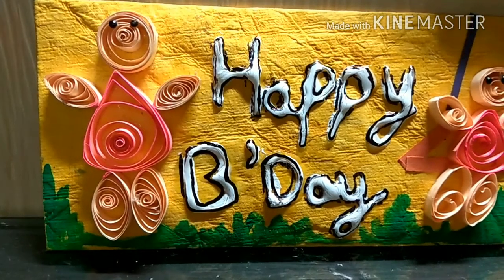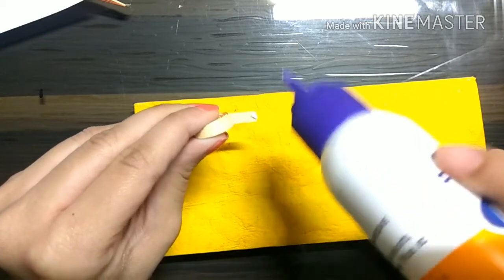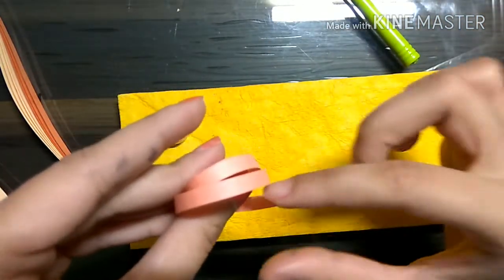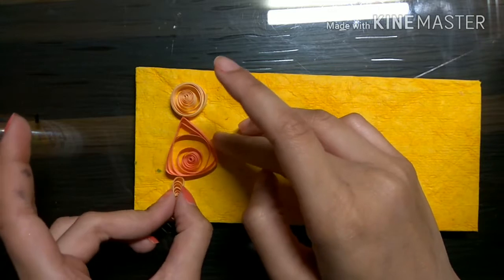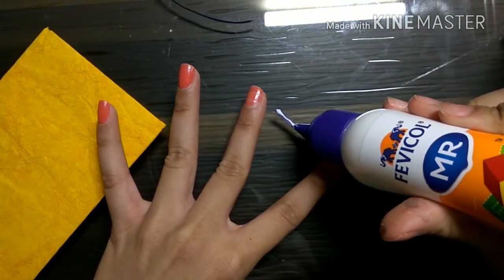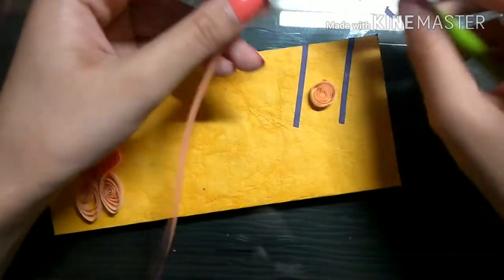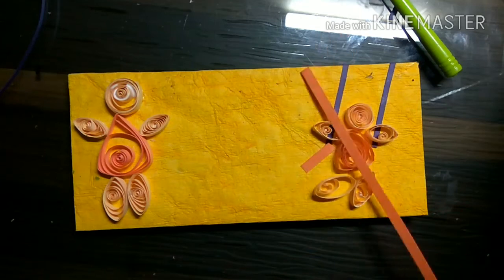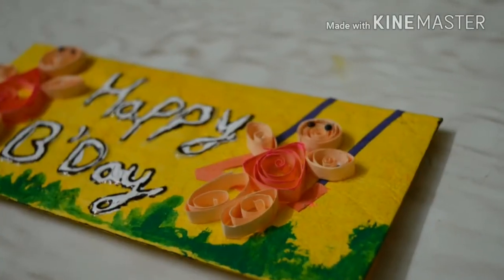DIY : Quilling envelope for kids | NitzLove Learning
Hey guys! In today video i hv shares a cute and fun Quilling envelope which is perfect to give a kid. I hope u guys will find it helpful if yes plzzz give it a thumsup it really means alot. And don't forget to rate, comment and share.

Follow me and send me ur recreation here :-

Take care,
Bye😘